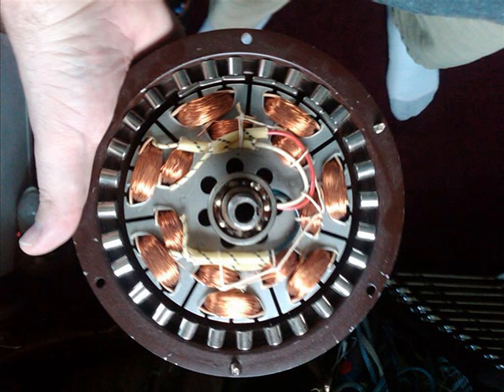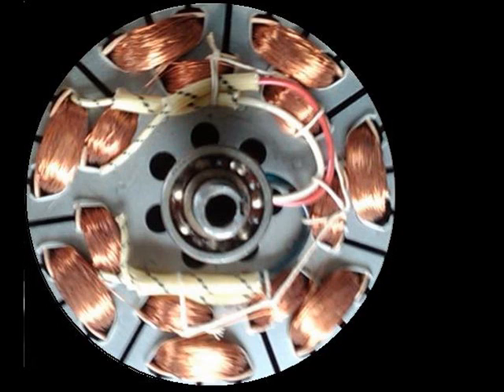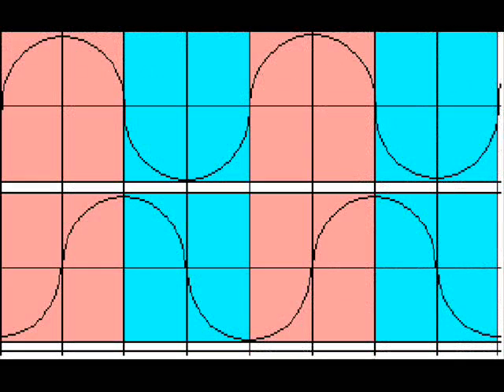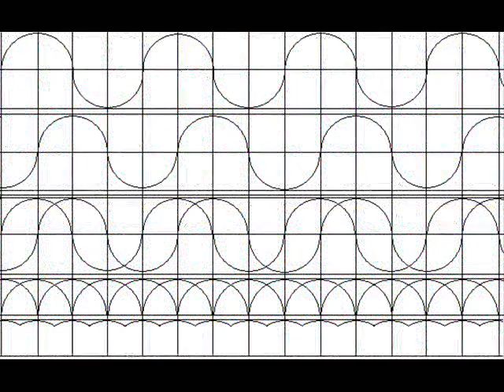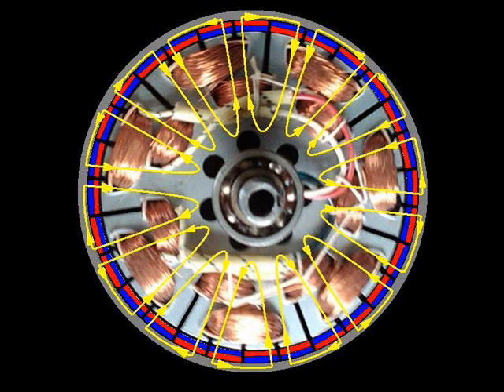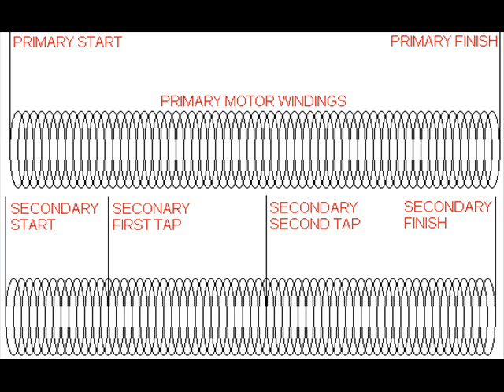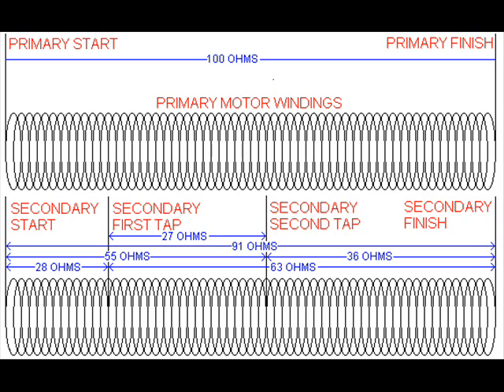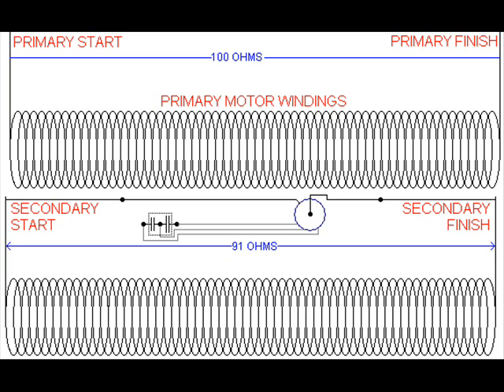3 THE CEILING FAN WIND TURBINE CLASS PART 3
IN THIS VIDEO WE GO THROUGH THE CLASS THEORY THAT WE NEED TO UNDERSTAND ALL OF THE TERMS AND IDEAS IN THE CLASS. THE GOOD PART IS THERE ARE NO CALCULATIONS TO GO THROUGH, AND YOU GET TO REWIND AND PAUSE AS MUCH AS YOU WANT.
THIS SHOULD BE THE ONLY THEORY IN THE CLASS.
MUDDy